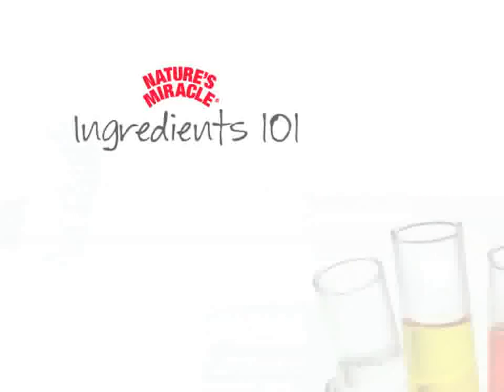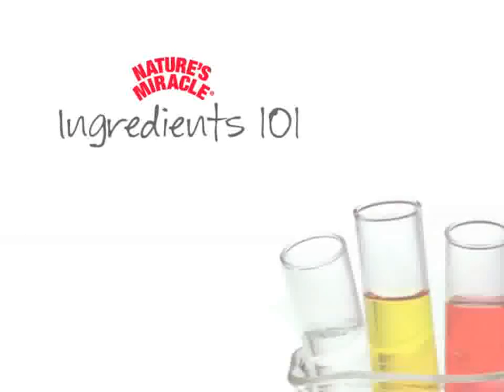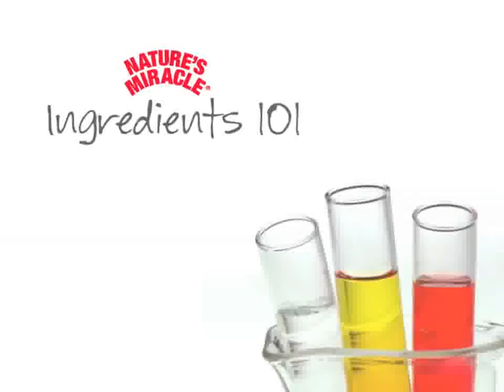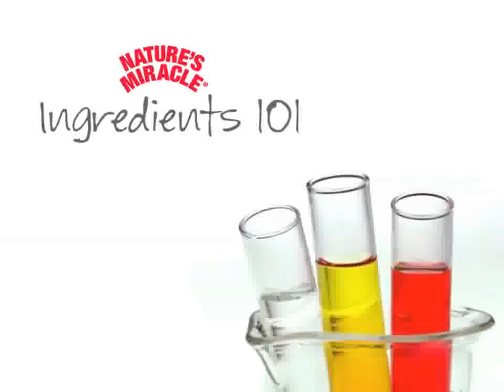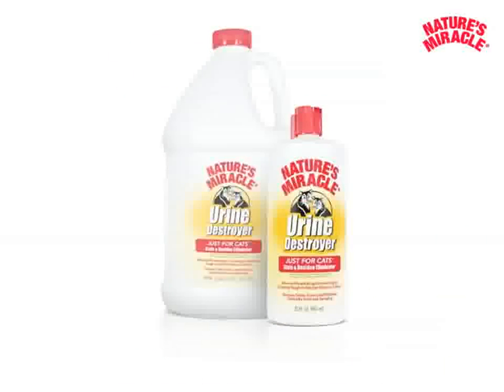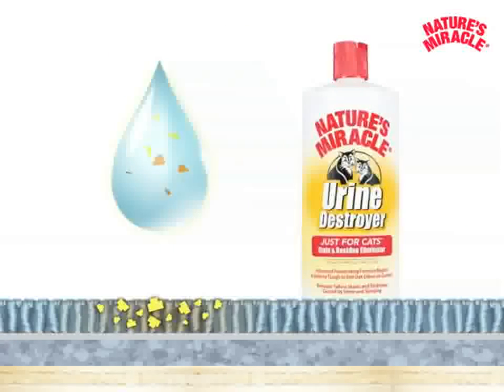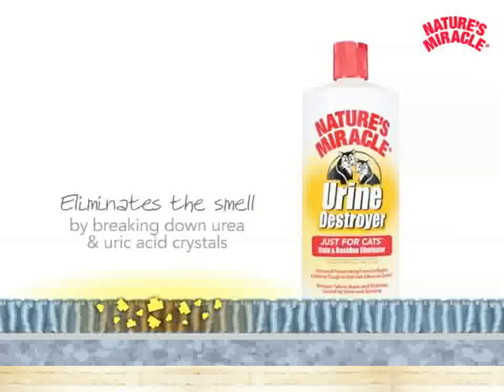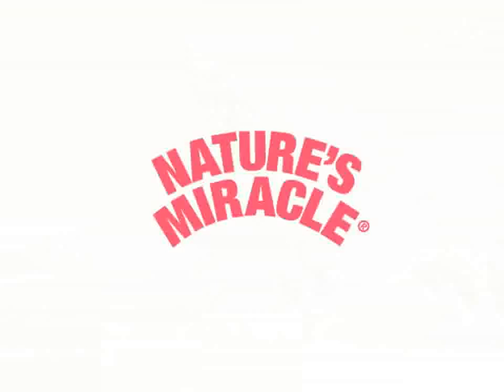Nature's Miracle Just For Cats Urine Destroyer Stain & Residue Elminator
Nature's Miracle Just For Cats Urine Destroyer Stain & Residue Elminator completely removes the toughest cat urine stains and odors leaving behind a pleasant fragrance. [1] Buy Now - Just for Cats Urine Destroyer